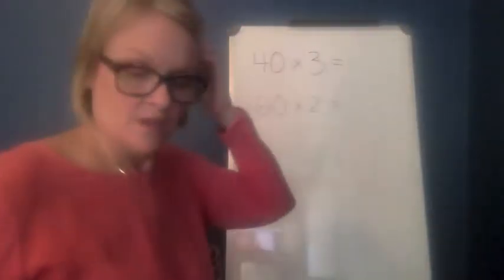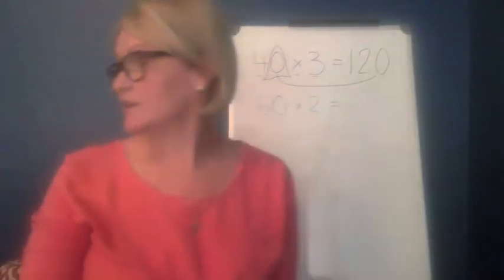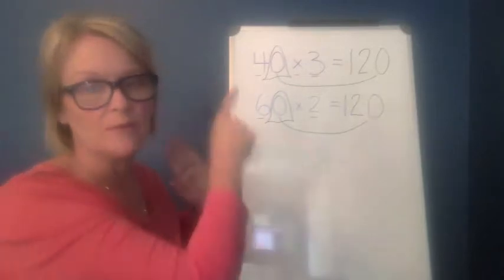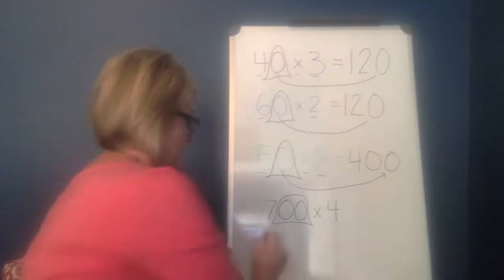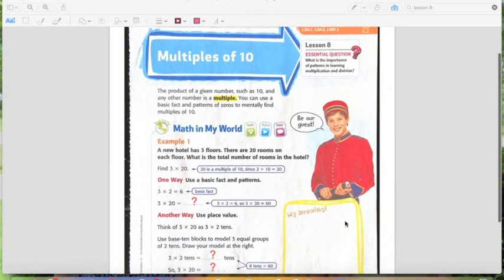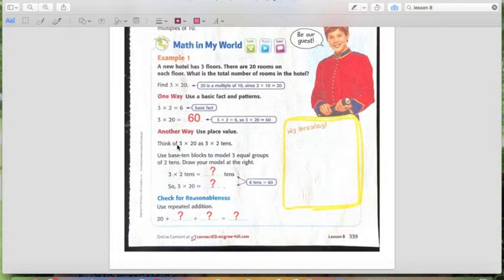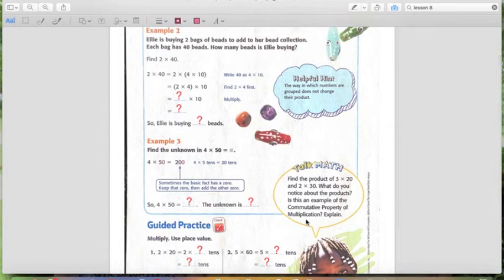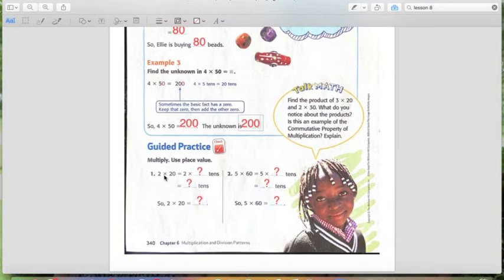Math Chapter 6 Lesson 8 Final